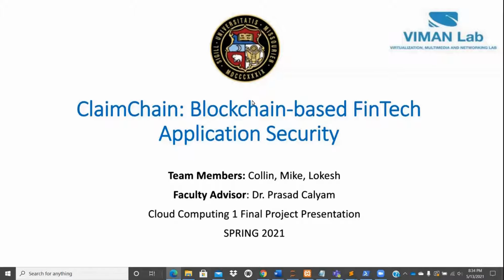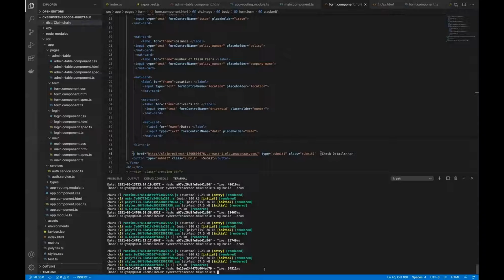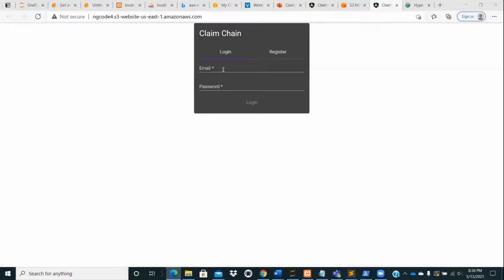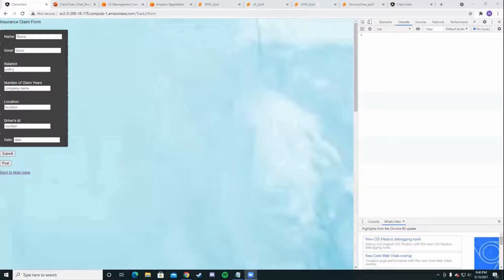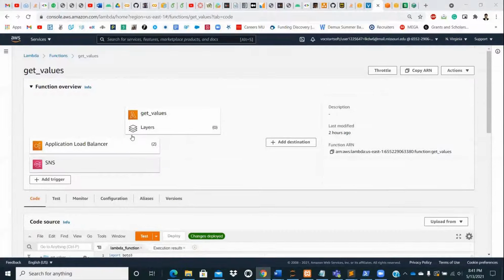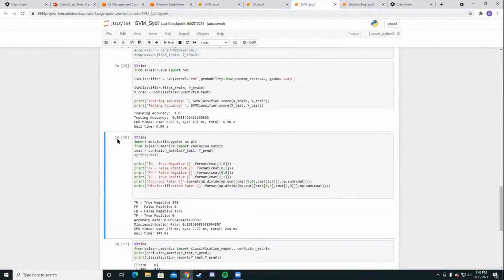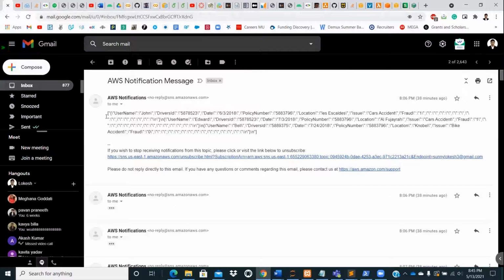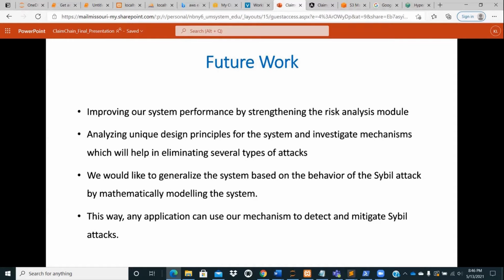ClaimChain Demo: Track 2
Track 2 of the ClaimChain Application, part of CS4530/7530 Cloud Computing Final Project